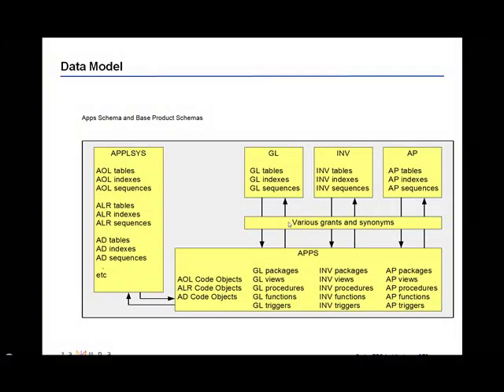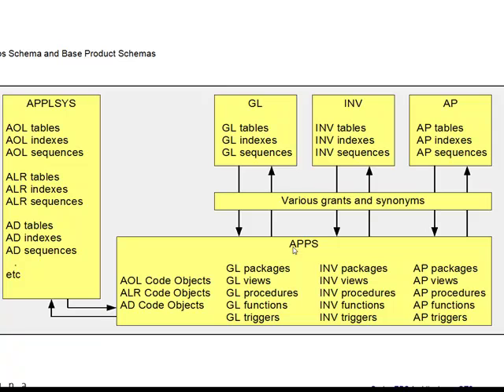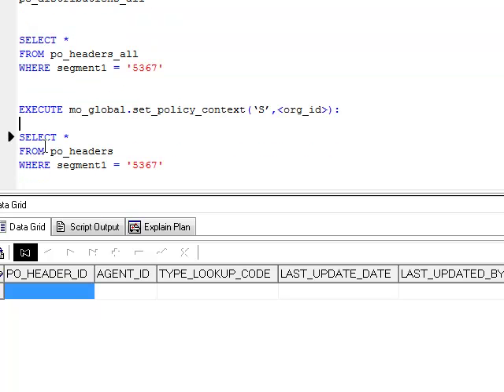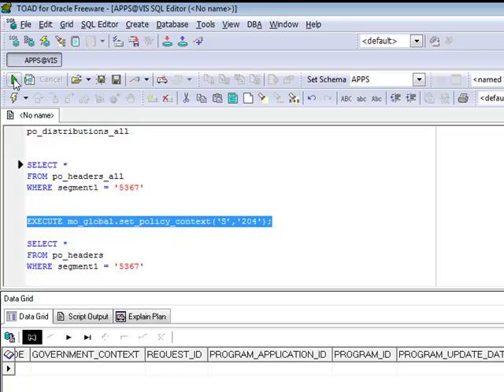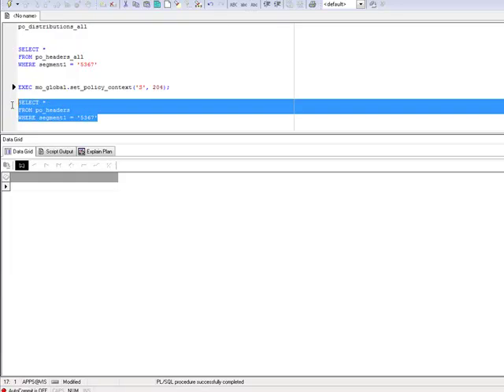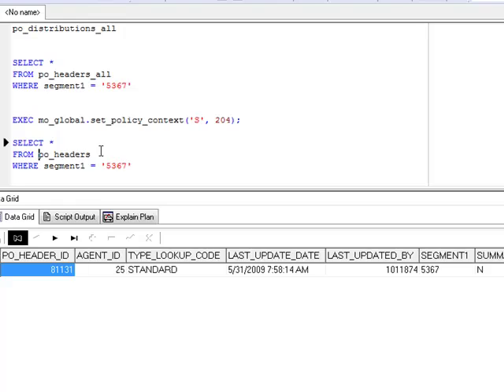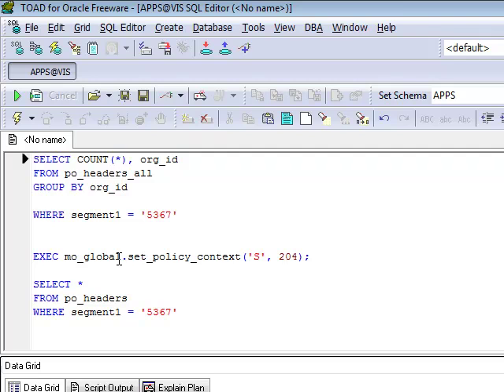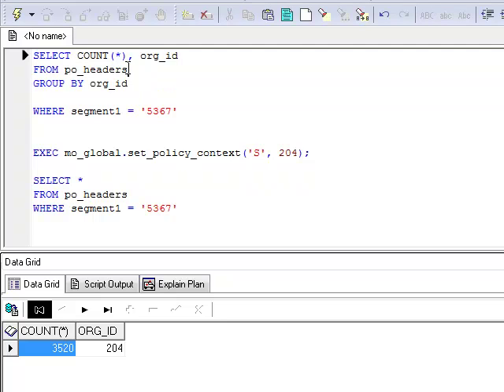OraclePO 6bof8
Oracle PO